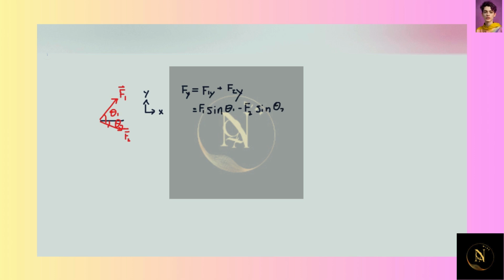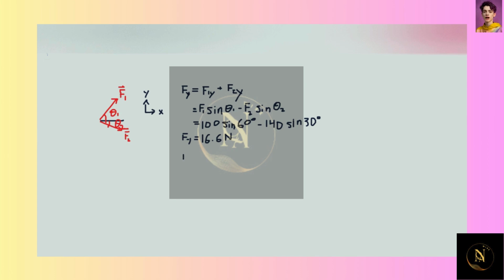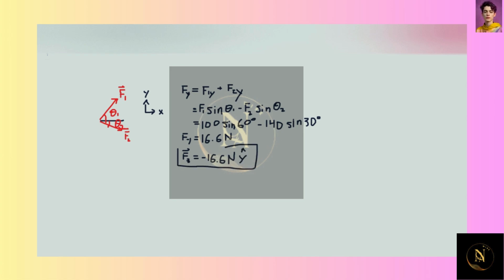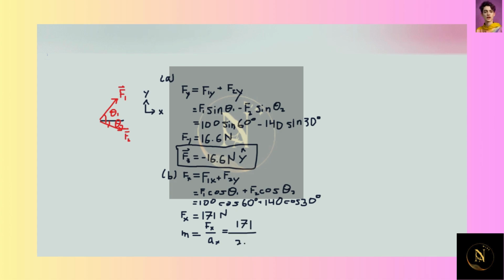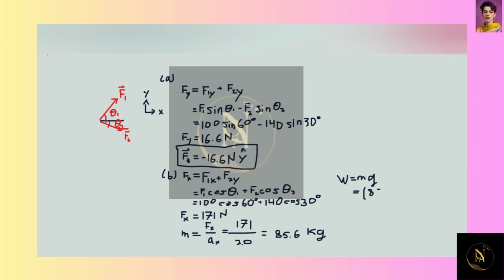Two adults and a child want to push a wheeled cart in the direction marked in The two adults push wi